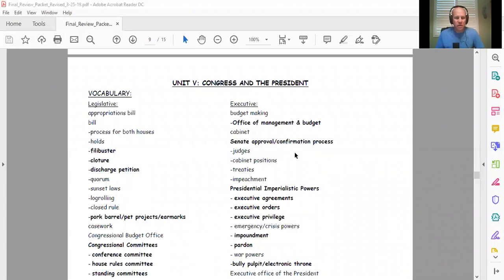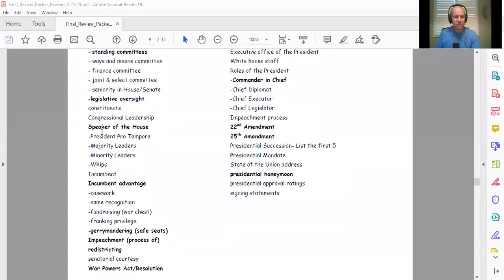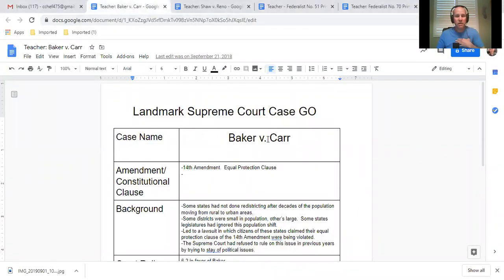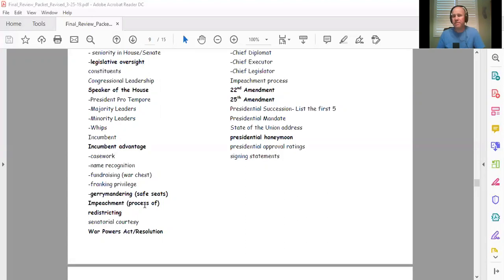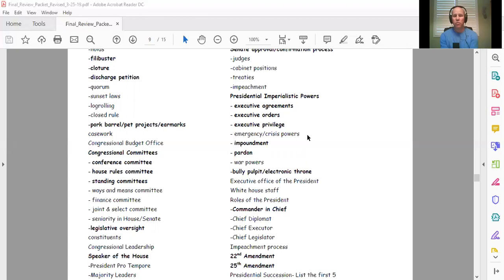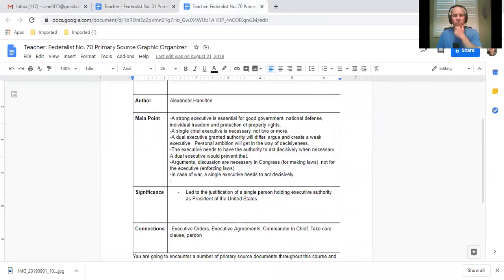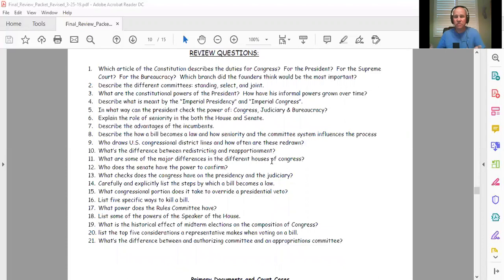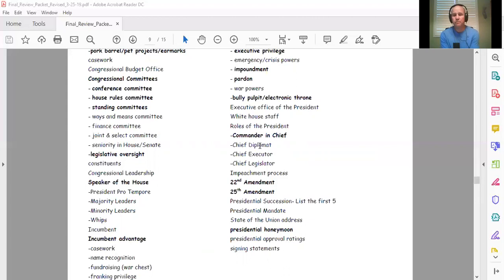Congress & President Review